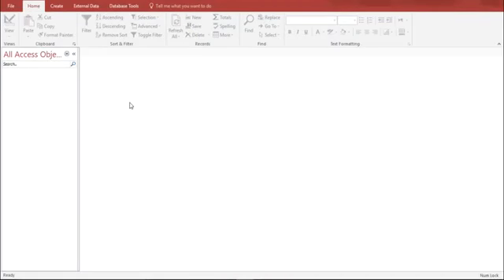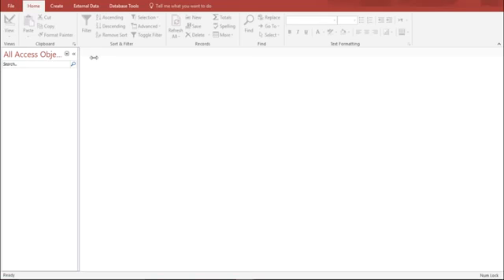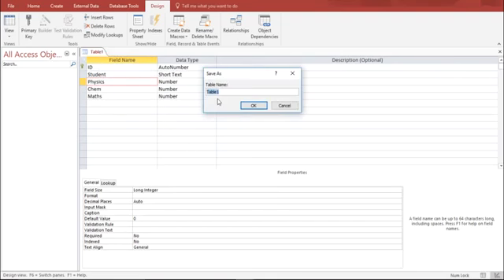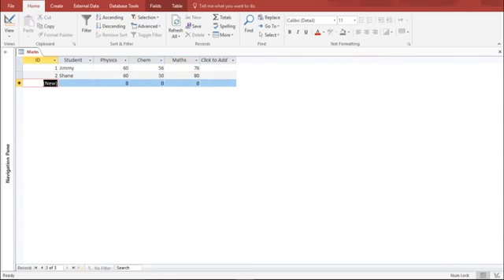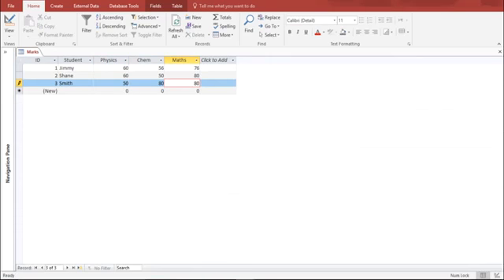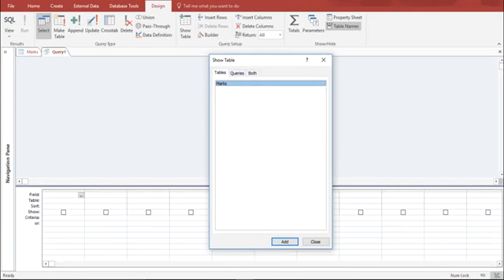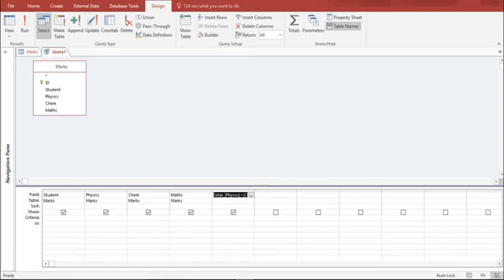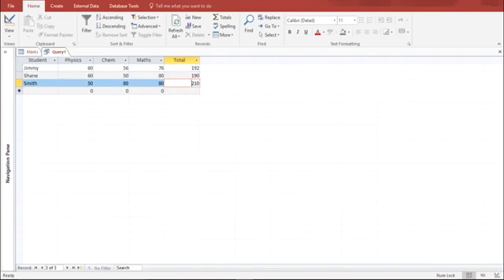CREATE AND MANAGE QUERY IN MS ACCESS 2016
FOR IT-402 CLASS X DATABASE MANAGEMENT SYSTEM